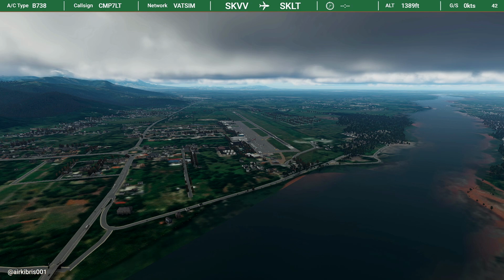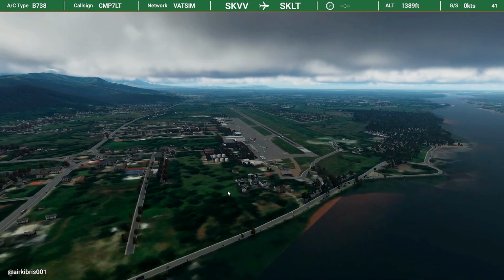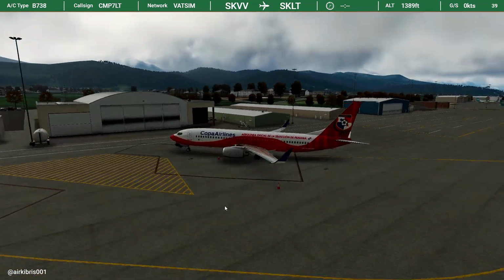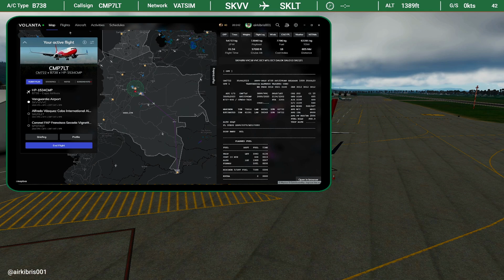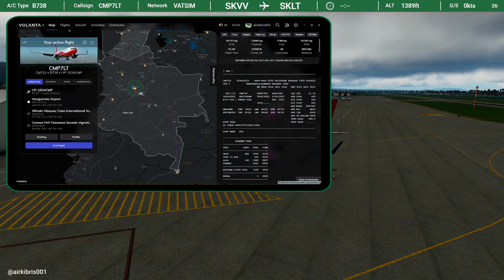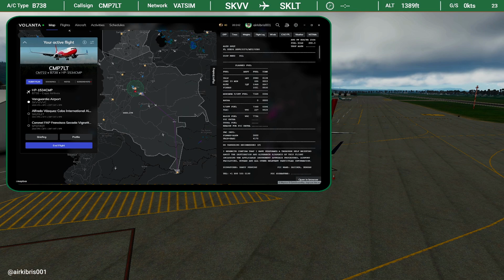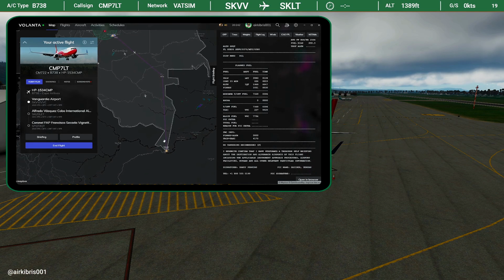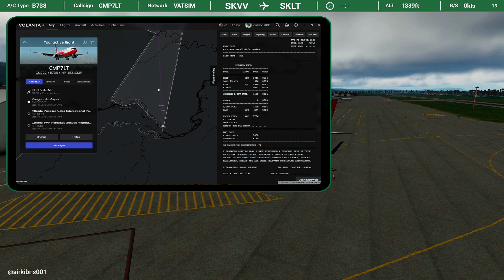X-Plane 12 | Copa Airlines | Villavicencio ✈️ Leticia | B738 Zibo v4.0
Join the thrilling X-Plane 12 adventure with Copa Airlines as we soar from Villavicencio to Leticia! Experience the B738 Zibo Mod v4.0 RC3.0 in action during this 20-minute flight simulation.

It was captured during VATSIM Colombia event held on July 30th, 2023. Thanks to all ATCs of Vatsim Colombia for the great flight. 🚀 Get ready for breathtaking views.🛫✈️

👋See you on the next flight..

𝗦𝗰𝗲𝗻𝗲𝗿𝘆: SKVV: Default | SKLT: Colombian Virtual Design | Satellite Imagery: PACK DE LANZAMIENTO X-PLANE 11/12 COLOMBIAVFR and Ortho4XP

𝗖𝗮𝗹𝗹𝘀𝗶𝗴𝗻: CMP7LT
𝗗𝗲𝗽𝗮𝗿𝘁𝘂𝗿𝗲: La Vanguardia Airport (IATA: VVC, ICAO: SKVV)
𝗔𝗿𝗿𝗶𝘃𝗮𝗹: Alfredo Vásquez Cobo International Airport (IATA: LET, ICAO: SKLT)
𝗥𝗼𝘂𝘁𝗲: SKVV/05 VVC1B VVC DCT MTU DCT DALOK DALO1D SKLT/23

00:00 - Countdown
01:57 - Briefing
03:55 - IFR Clearance
05:50 - Pushback and Start-Up
08:11 - Taxi to RWY05
09:02 - Line up and Takeoff
10:50 - Climb
12:17 - Level off and Cruise at FL370
13:35: - Descend
14:45 - Approaching RNP RWY21
15:25  On Final
16:18 - Short final
17:41 - Taxi to gate
19:17 - The End
𝗖𝗬𝗣𝗥𝗨𝗦 𝗧𝗨𝗥𝗞𝗜𝗦𝗛 𝗔𝗜𝗥𝗟𝗜𝗡𝗘𝗦 (𝗜𝗔𝗧𝗔: 𝗬𝗞 - 𝗜𝗖𝗔𝗢:𝗞𝗬𝗩 - 𝗖𝗔𝗟𝗟𝗦𝗜𝗚𝗡: 𝗔𝗜𝗥𝗞𝗜𝗕𝗥𝗜𝗦)
-A321-211 TC-KTD "İSKELE"
-B737-8S3 TC-MSO "MAĞUSA"

𝗖𝗬𝗣𝗥𝗨𝗦 𝗔𝗜𝗥𝗪𝗔𝗬𝗦 (𝗜𝗔𝗧𝗔: 𝗖𝗬 - 𝗜𝗖𝗔𝗢:𝗖𝗬𝗣 - 𝗖𝗔𝗟𝗟𝗦𝗜𝗚𝗡: 𝗖𝗬𝗣𝗥𝗨𝗦)
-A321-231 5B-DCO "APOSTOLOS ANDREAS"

𝗧𝗨𝗥𝗞𝗜𝗦𝗛 𝗔𝗜𝗥𝗟𝗜𝗡𝗘𝗦 (𝗜𝗔𝗧𝗔: 𝗧𝗞- 𝗜𝗖𝗔𝗢: 𝗧𝗛𝗬 - 𝗖𝗔𝗟𝗟𝗦𝗜𝗚𝗡: 𝗧𝗨𝗥𝗞𝗜𝗦𝗛)
-A321-271NX TC-LSE "BİLECİK"
-B737-8F2 TC-JVH "MARMARİS"

𝗥𝗬𝗔𝗡𝗔𝗜𝗥 (𝗜𝗔𝗧𝗔: 𝗙𝗥 - 𝗜𝗖𝗔𝗢: 𝗥𝗬𝗥 - 𝗖𝗔𝗟𝗟𝗦𝗜𝗚𝗡: 𝗥𝗬𝗔𝗡𝗔𝗜𝗥)
-B737-8AS 9H-QAK
-B737-8AS EI-EXD

𝗔𝗩𝗜𝗔𝗡𝗖𝗔 𝗔𝗜𝗥𝗟𝗜𝗡𝗘𝗦 (𝗜𝗔𝗧𝗔: 𝗔𝗩 - 𝗜𝗖𝗔𝗢: 𝗔𝗩𝗔 - 𝗖𝗔𝗟𝗟𝗦𝗜𝗚𝗡: 𝗔𝗩𝗜𝗔𝗡𝗖𝗔)
-A319-115LR N422AV
𝐏𝐋𝐔𝐆𝐈𝐍𝐒
-Autogate
-Avitab
-BetterPushback
-FlywithLua
-Terrain Radar
-VAS Airplane Toolbox
-X-RAAS
--xPilot
-XPUIPC

𝐒𝐎𝐅𝐓𝐖𝐀𝐑𝐄𝐒
-FlyLive Studio
-Navigraph
-OBS Studio
-Ortho4XP
-Simbrief
-Volanta

𝐂𝐎𝐌𝐏𝐔𝐓𝐄𝐑 (𝐌𝐎𝐍𝐒𝐓𝐄𝐑 𝐀𝐁𝐑𝐀 𝐕𝟏𝟖.𝟐.𝟑)
-CPU: Intel Core i7-11800H
-GPU: 4GB NVIDIA GeForce RTX3050 Ti
-RAM: Crucial 32 GB (2X16GB) DDR4 3200MHz SODIMM
-SSD 1: Crucial P3 1000GB M2
-SSD 2: Crucial P2 500GB M2
**This video is for home flight simulator enthusiasts only. It does not reflect or illustrate any real-world aircraft or airline procedures.